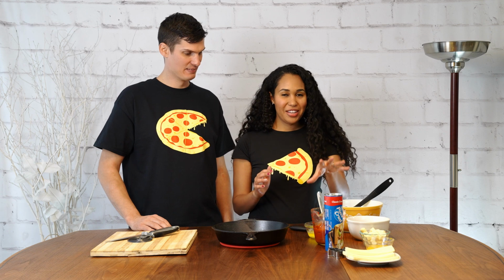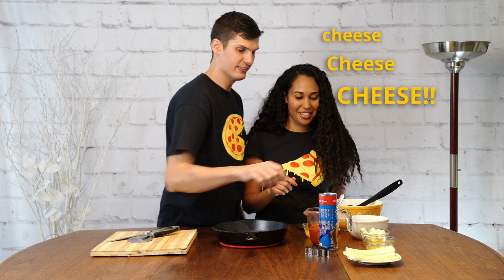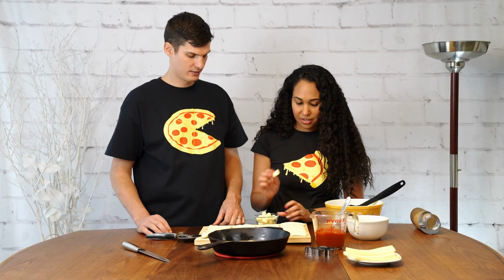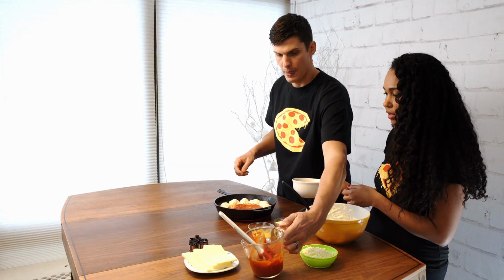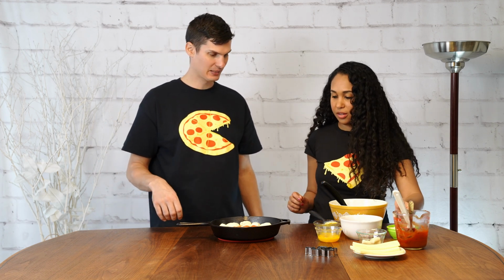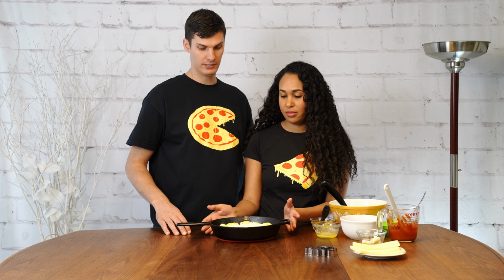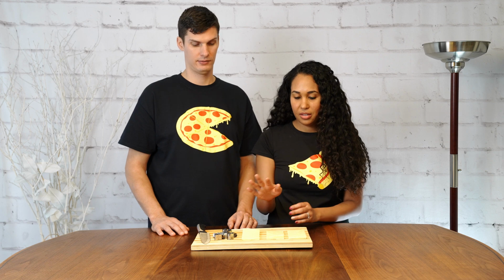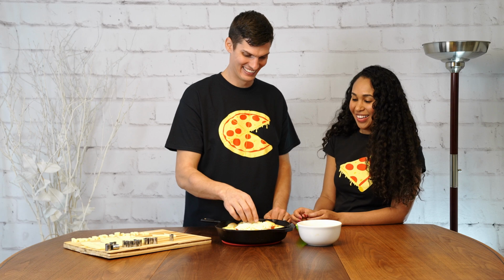Pizza Dip Recipe: The Shar & Joe Show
SEASON 1/ EPISODE 2: PIZZA DIP. YUP. THAT IS A THING. And that’s what’s on the menu in this New Year's Eve episode.  Stuffed pizza crust with an extra creamy cheesey dip...how can you go wrong. Also, Sharlene and Joe race around the clock with M&M’s and a straw..what?!   Don’t forget to join in on the guessing when they challenge each other to some pizza trivia. As usual lots of bloopers and mishaps to be found in this episode.

Season one of the Shar and Joe Show kicks off with a date night series developed to give you and your loved ones, family or friends fun ideas and easy to make recipes that won't break the bank that you can create in the comfort of your home.  It is our hope that you will try some of our ideas and that they will help foster long lasting, meaningful relationships and provide a stress relief when life gets you down.

PRODUCT LINKS:
Pizza Shirts
Pizza Socks

PRODUCTION EQUIPMENT AND ACCESSORIES:

Sony A7riii camera
Sony A7siii camera
Sony 24-70mm F2.8 lens
Sony 12-24mm F4 lens

Sennheiser MKE600 microphone
SanDisk Extreme Pro 256GB 95 mb/s
K&F Concept Variable ND Filter
Geekoto 77" Tripod 360 degree ball head
Zomei Carbon Fiber Tripod w/ ball head
Manfrotto video fluid pan head
Cell phone holder and tripod
Wall mounted Boom Arm
Ronin S Stabilizer Essentials Kit
LED Softbox Lighting Kit
Softbox Lighting Kit
Spare RAVPower batteries and charger
Samsung Galaxy Note 9
Samsung Galaxy S20 FE

Video edits with Davinci Resolve Studio
Photo edits with Adobe Creative Cloud (Lightroom and Photoshop)